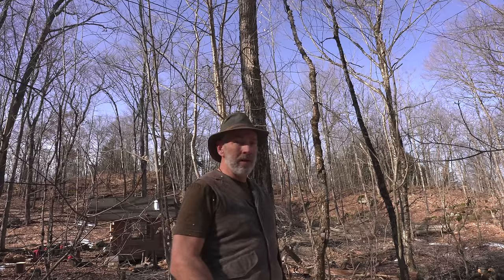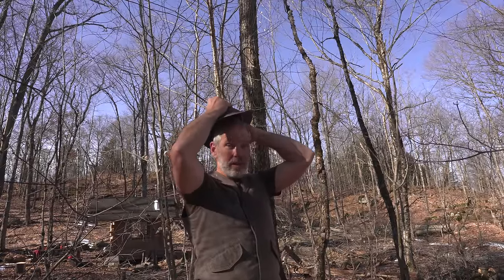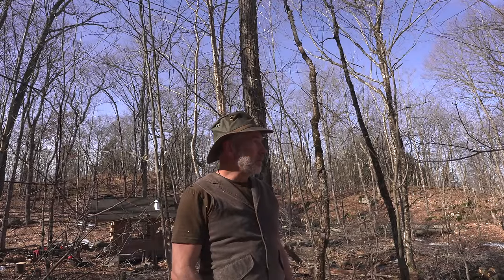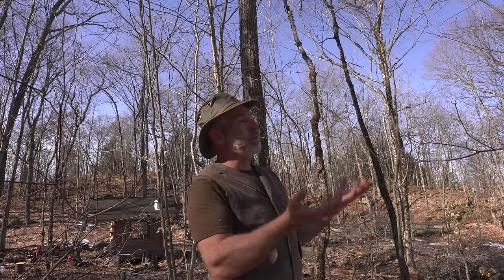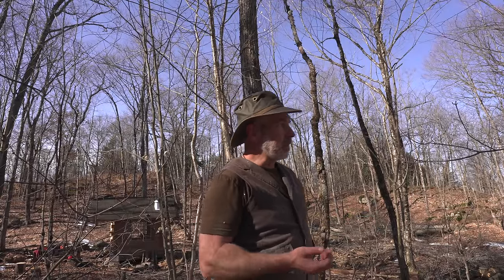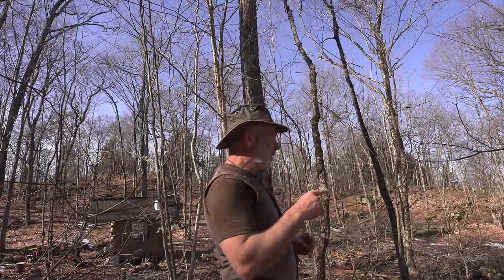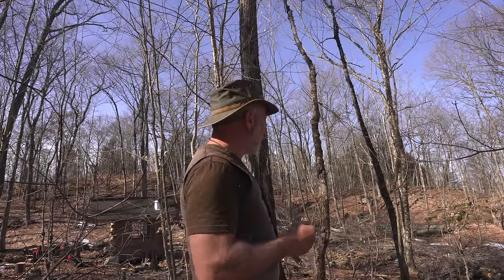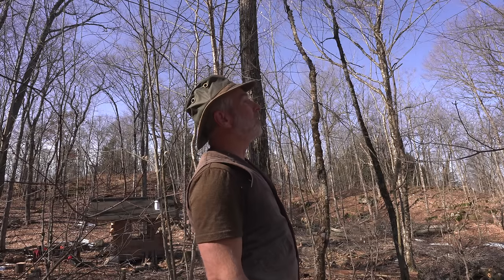Cutting Down my Maple Sugar Bush to Make it Better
What looks like destruction is actually dramatically improviing my maple sugar bush.
My mission on this channel is to help YOU and your family live your dream life so you can become more self reliant, happy, fulfilled and prepared for challenging times.
You can expect to hear more about the way I live, how I got into massive debt, how I got out of it, what drove me to live the outdoor lifestyle and how I'm more prepared than ever to weather the storms of 2024 and beyond. I answer your questions, I interview people who are living unconventional lives, I try to inspire and motivate you to pursue the life of your dreams, I give you the tips I used to live my dream life and I reflect on my own life - past, present and future.

Mailing Address:
200 Manitoba St., Unit 3, Suite 415